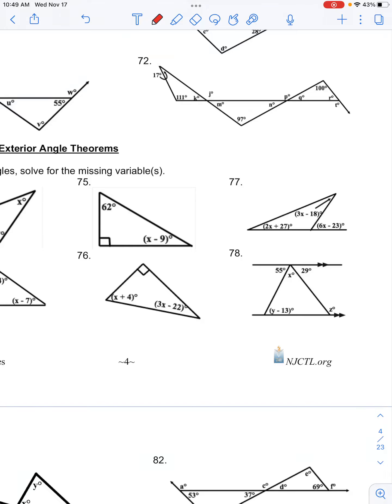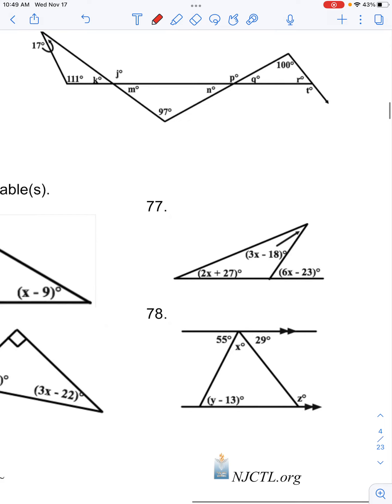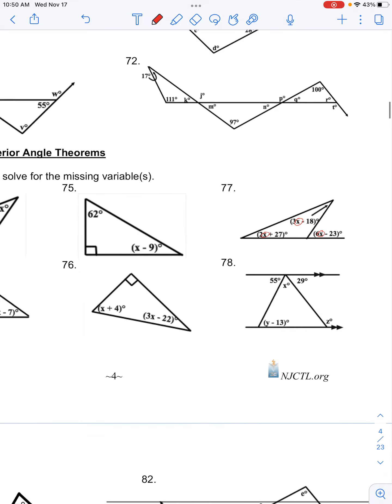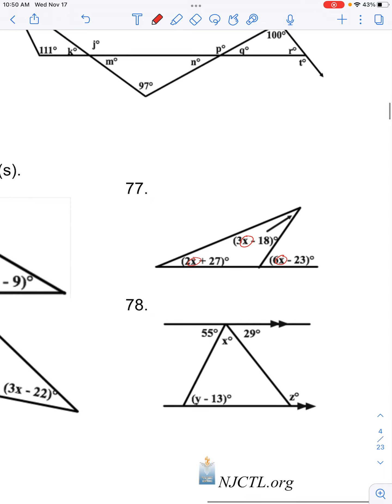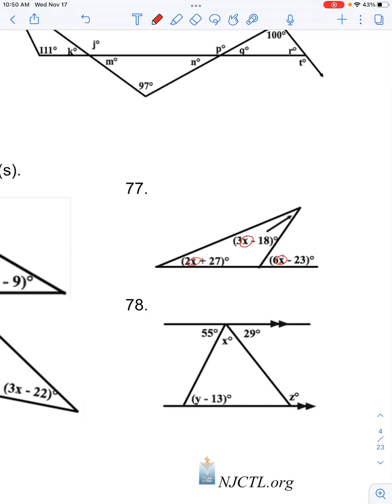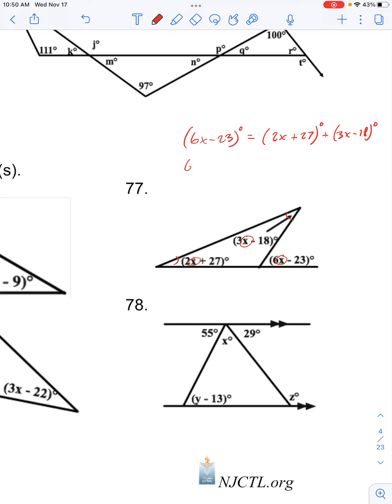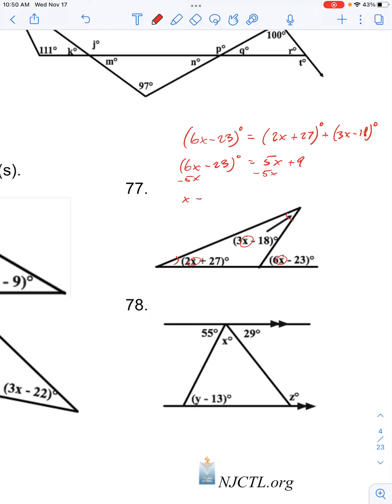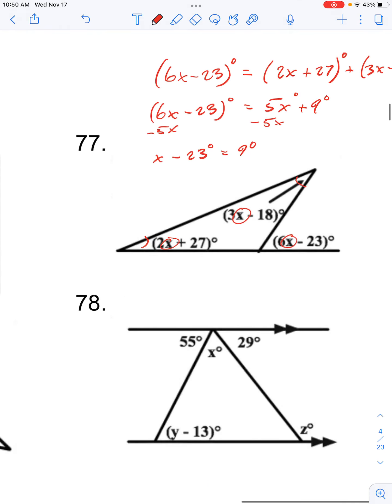geo triangles cw hw 77